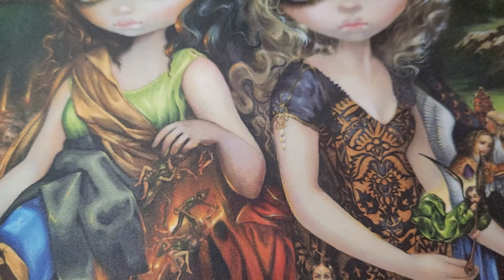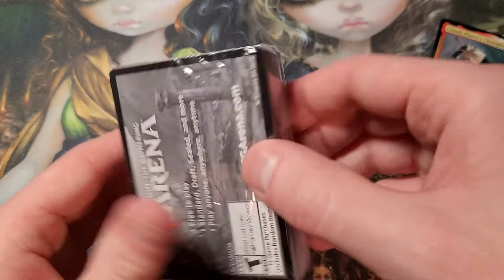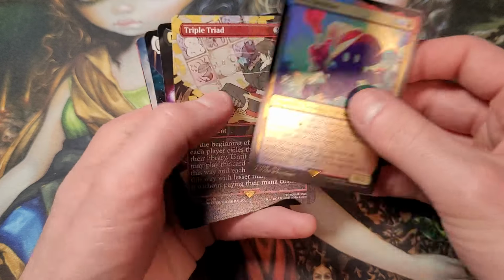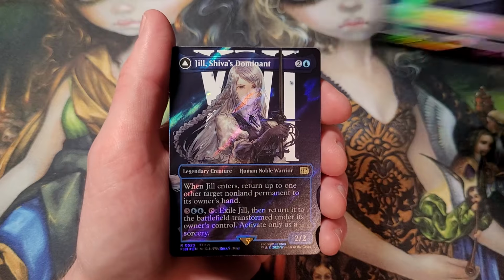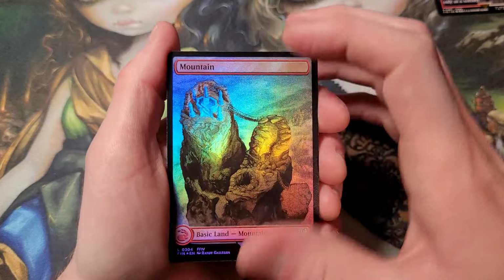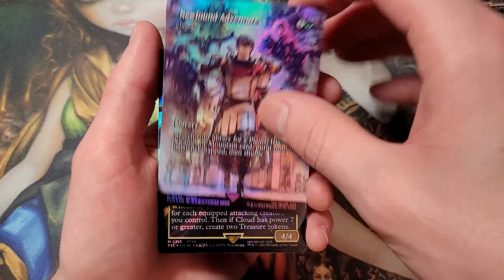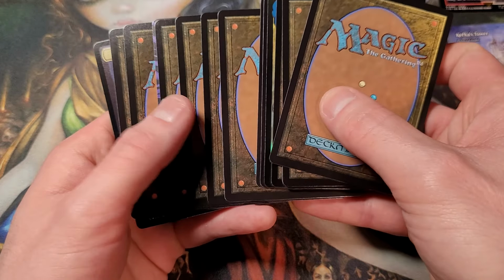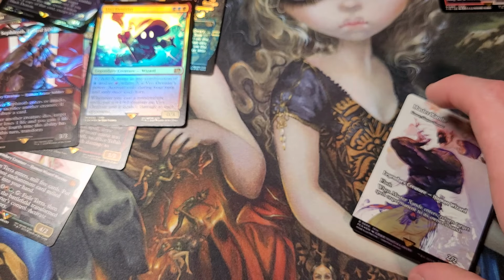FF MTG Has Arrived! Collector Box & Starter Deck Opening!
Had A Ton Of Fun At Prerelease! This Set Is Crazy! Tell Me How My Pulls Are For My Collector Box!